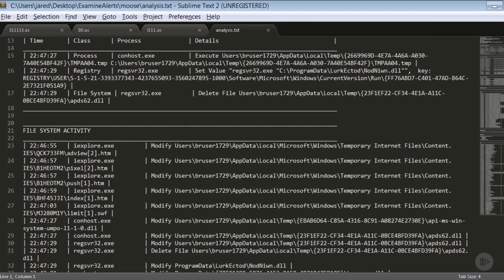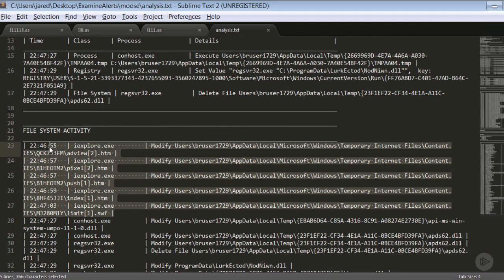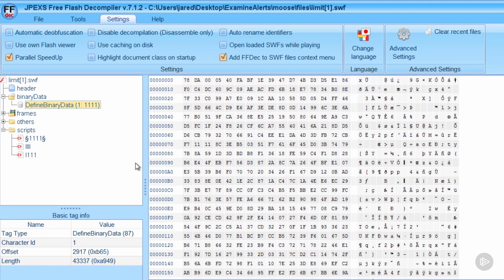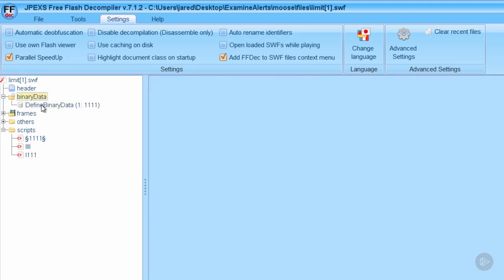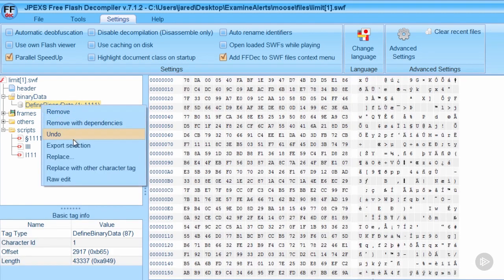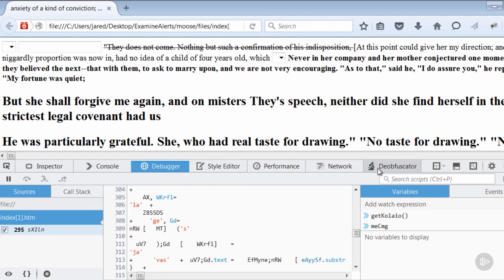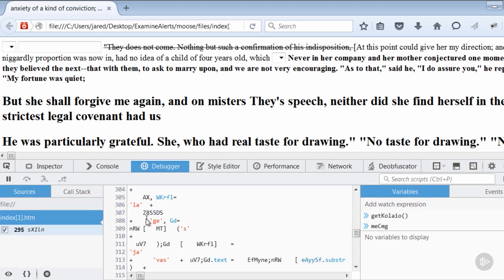Malware Analysis Deobfuscation Demo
ethical
hacker
Malware analysis
Malware
Analysis
Security
2018
ETHICAL HACKER